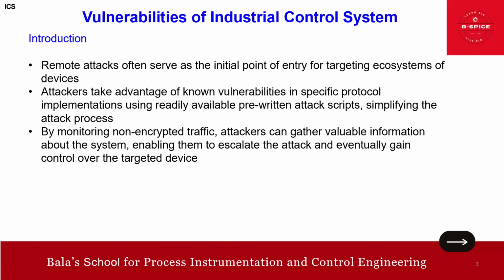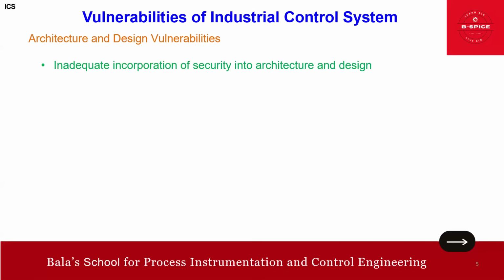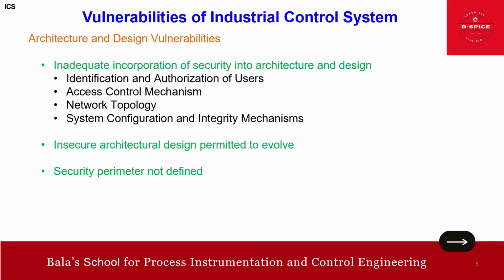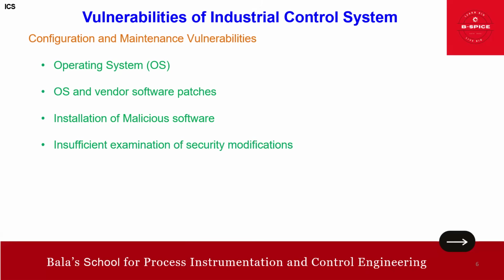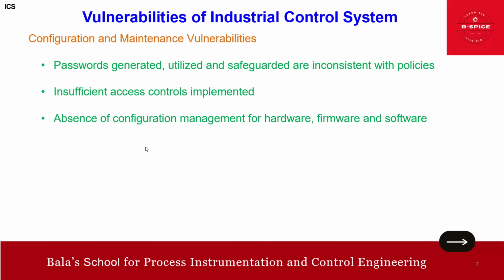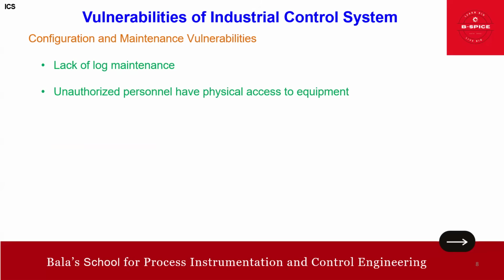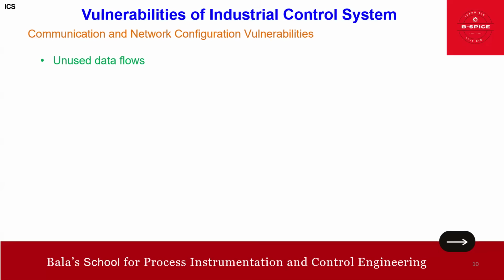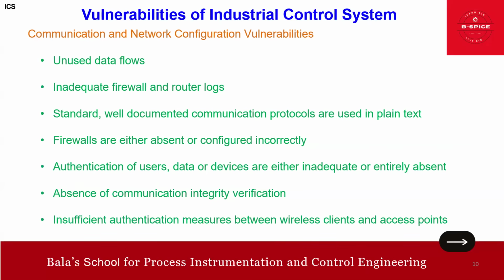CYBER VULNERABILITIES OF INDUSTRIAL CONTROL SYSTEM (ICS)